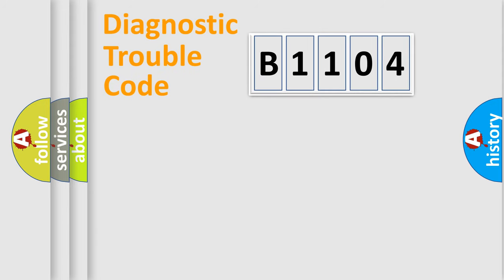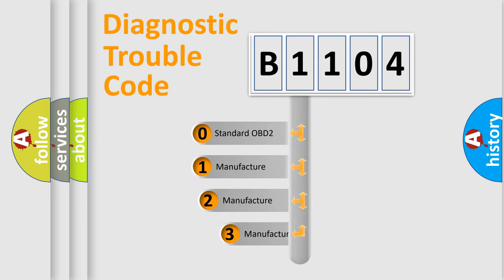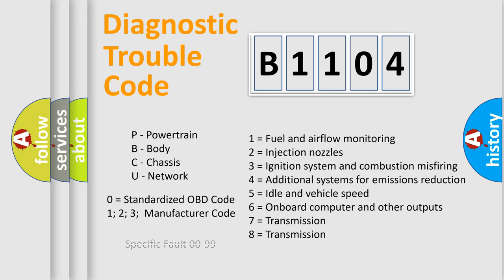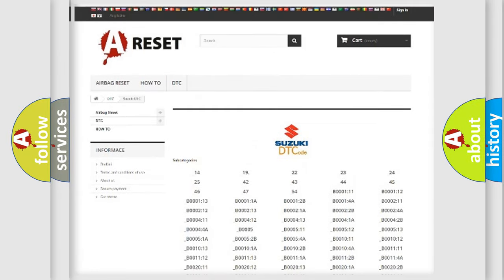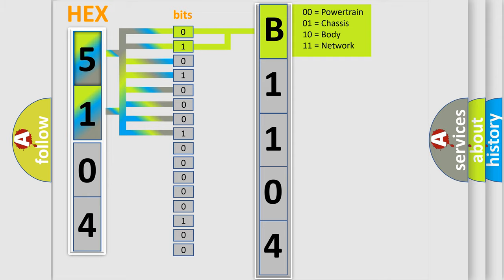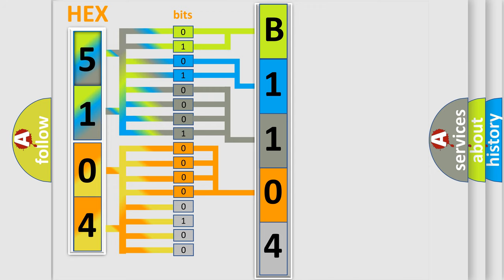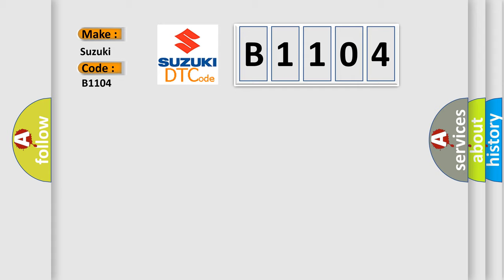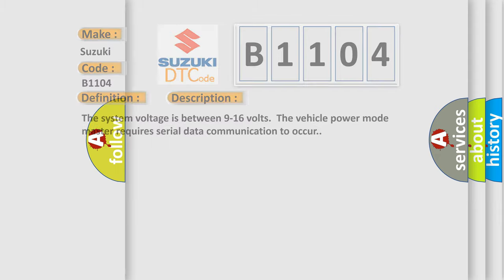DTC Suzuki B1104 Short Explanation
Contents:
0:21 Basic DTC analysis according to OBD2 protocol standard.
1:48 Insight into programming
2:58 A diagnostically understandable description of the Diagnostic Trouble Code
3:05 Basic error definition

Make:
Suzuki
Code:
B1104
Definition:
Lost Communication With Telematic Control Module
Description: